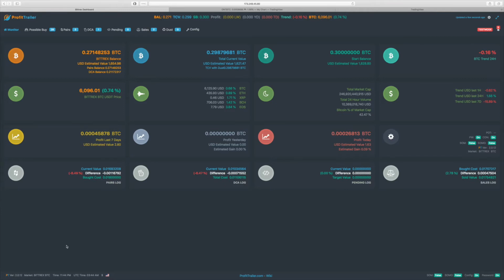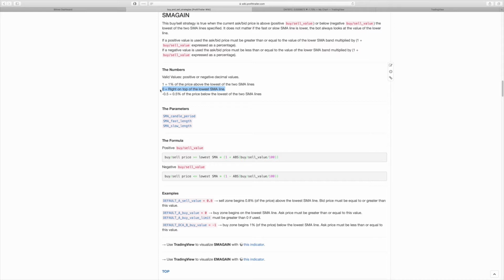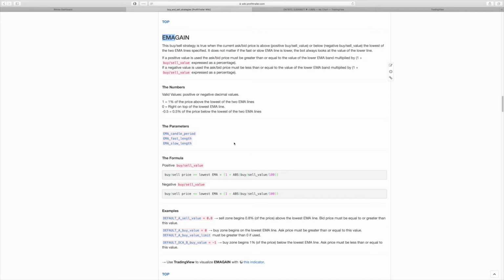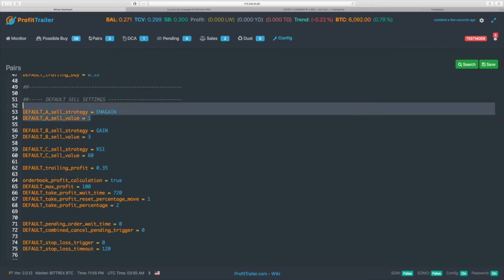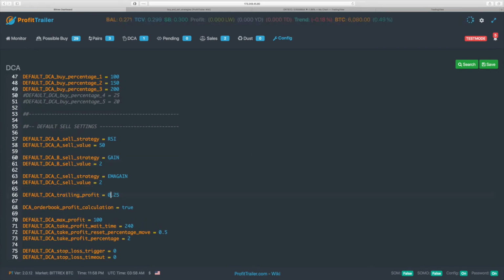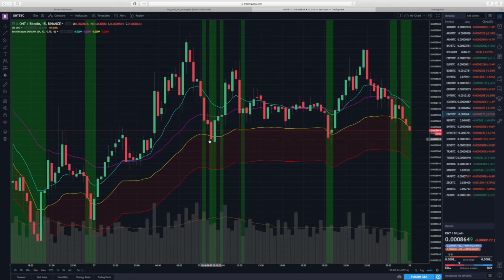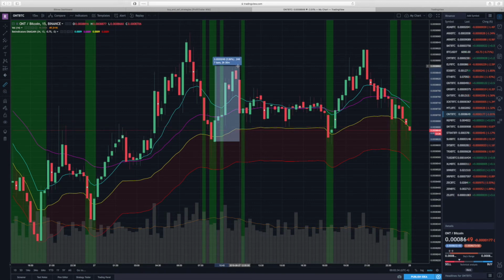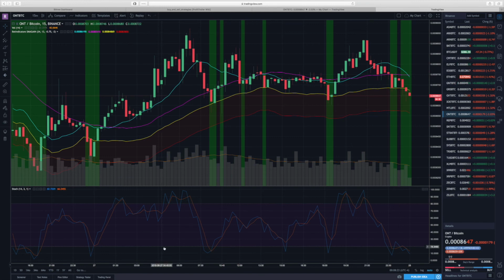ProfitTrailer 2.0 Strategies Talk - EMAGAIN/SMAGAIN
Welcome to another new video, this time about the EMAGAIN and SMAGAIN buying & selling strategies for ProfitTrailer.  We cover how to set these strategies in your config pages, as well as some tips on using these strategies.